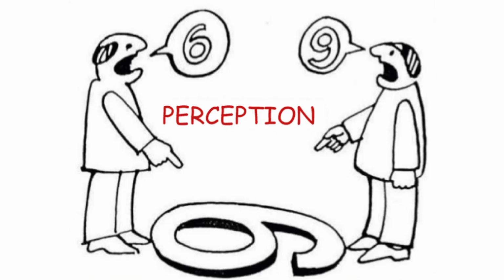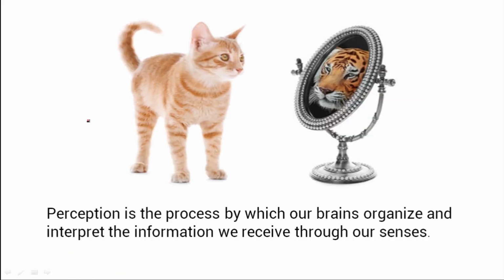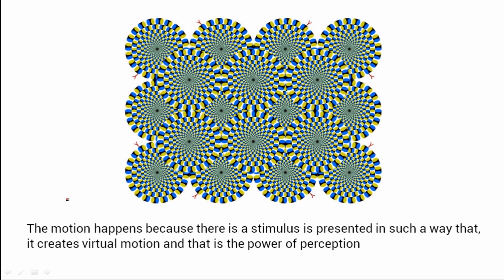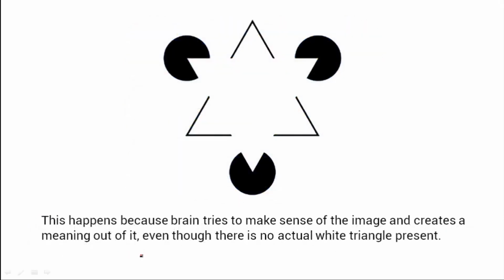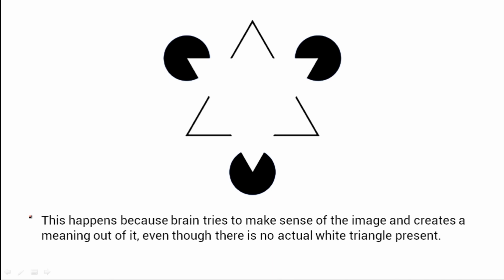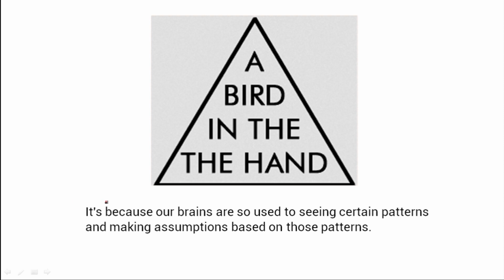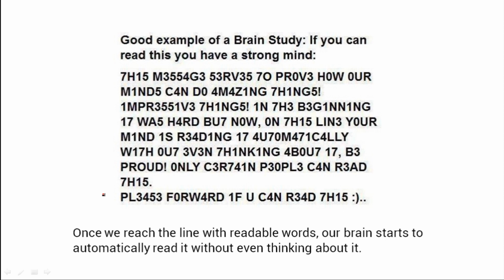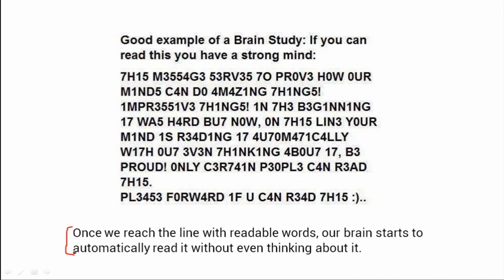Advanced Business Course: How The Marketing Brain Works | The Power Of Perception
Ever wondered how we make sense of the world around us? It's all thanks to the amazing teamwork between our senses and brain. You see, our brain is like a super-smart decoder, taking in information from what we see, hear, touch, smell, and taste.
Want to know more? Let's dive deeper into this sensory magic. We'll explore how our brain weaves together information from our senses, creating a beautiful tapestry of understanding. From sensory connections to putting the perception puzzle together, it's a journey that will amaze you!
So, watch this video to discover the wonders of how our senses and brain work together to understand the world in a way that's truly awe-inspiring.